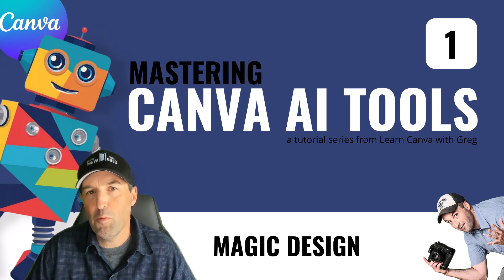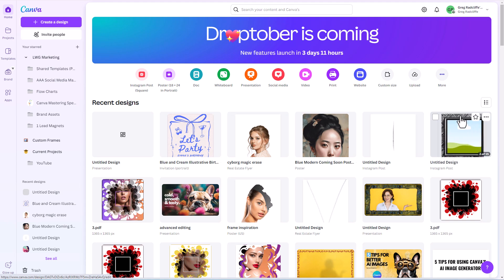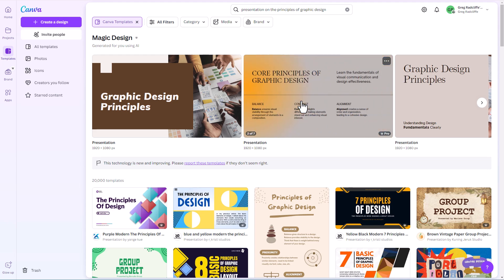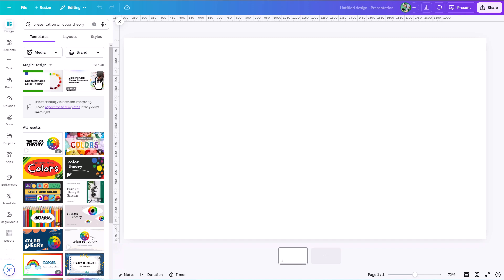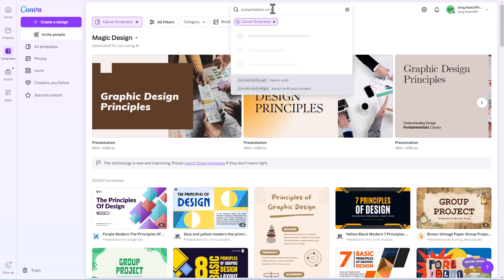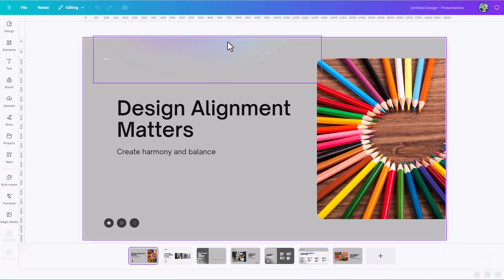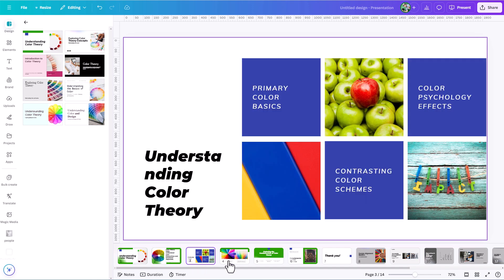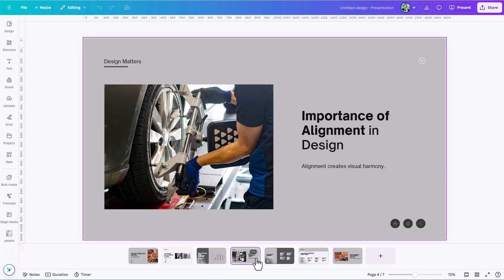Canva Magic Design - Mastering AI Tools in Canva (1 of 12)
In this Canva tutorial we'll learn about the Magic Design feature in Canva, a powerful AI-driven tool that helps you create custom templates tailored to your needs.

This video explores how Magic Design generates presentations and other templates based on your input, providing a starting point for your projects.

Learn how to:

-Use the magic design feature from Canva's home screen or the design tab with the project interface.
-Combine results from multiple topics to create comprehensive designs.
-Customize fonts, colors, and layouts for a cohesive look.

Be sure to proofread and enhance AI-generated content to match your style and accuracy needs.

Whether you're crafting presentations, social media posts, or designs, Magic Design can save time and spark creativity. Dive into this tool and see how it can work for you!

GRAB YOUR FREE GUIDES
🎯FREE Canva AI Tool Guide + Visual Style Guide

🎉More Canva Learning Links can be found further down in this description

This video is part of a learning series on all of Canva's AI Tools. The Canva AI tools and topics covered in this video series are:

Quick Chapter Links in this Video:
00:00 – Introduction to Magic Design in Canva
01:36 – How to use Magic Design on the homepage
02:45 – Exploring Magic Design results and limitations
03:59 – Using the design tab for Magic Design
04:57 – Combining Magic Design slides from multiple topics
06:31 – Copying and pasting slides between presentations
08:00 – Tips for customizing AI-generated templates
09:00 – Final thoughts on leveraging AI tools in Canva

cheers,
Greg